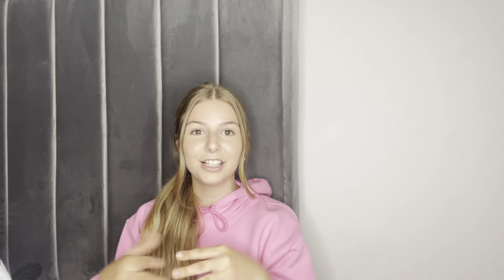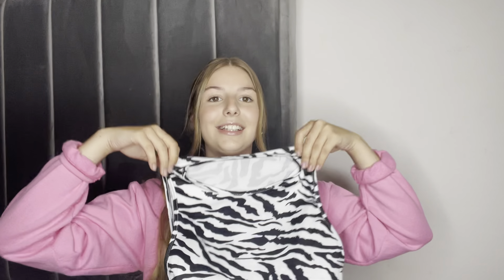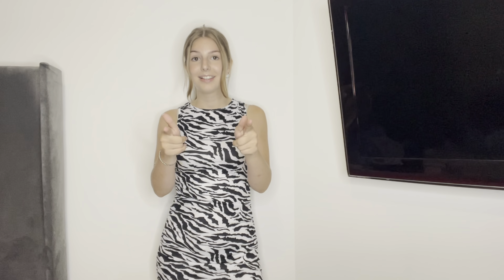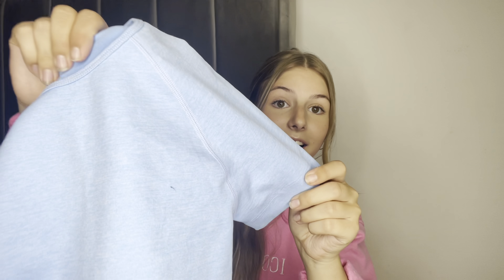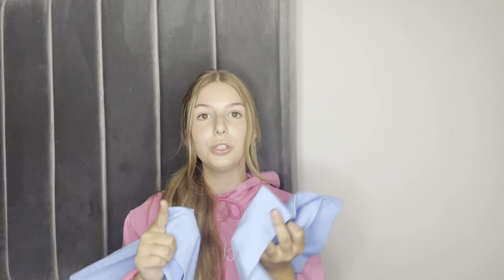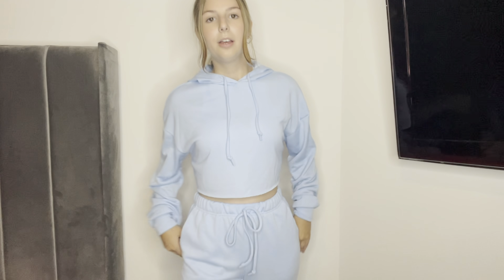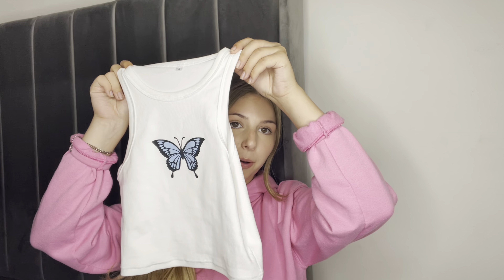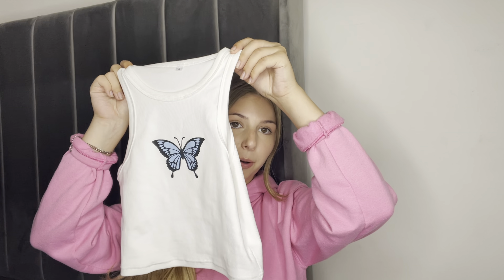Huge Soulmia try on haul !! |Soulmia 2021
In this video I test out the brand ‘Soulmia’ and show you guys how amazing their clothes are and what they look like on !

All items in this video were kindly gifted to me by soulmia so huge thank you to them !

Links for all Items shown In video